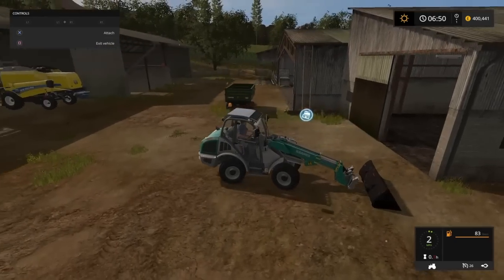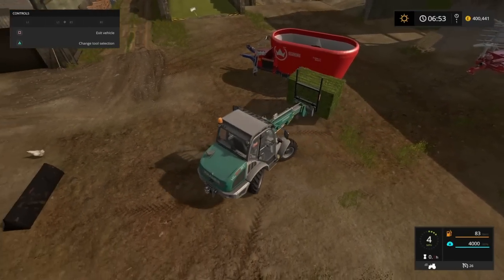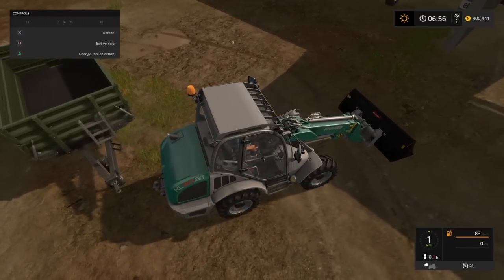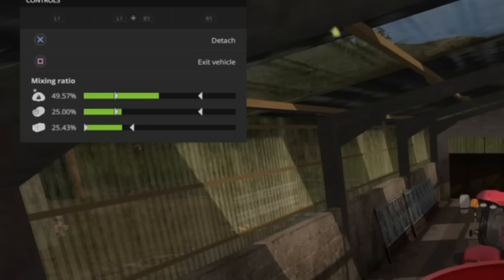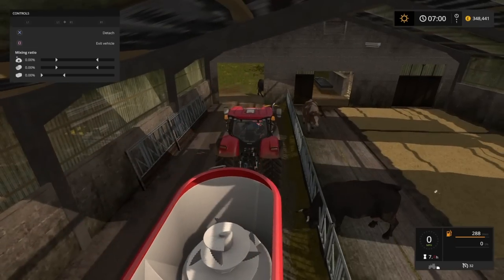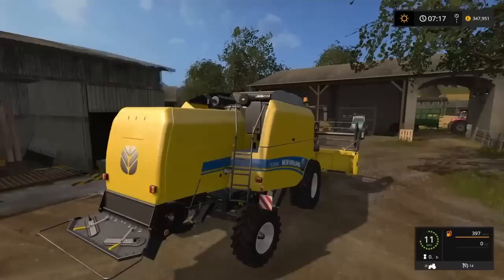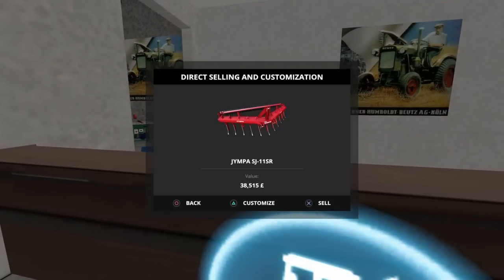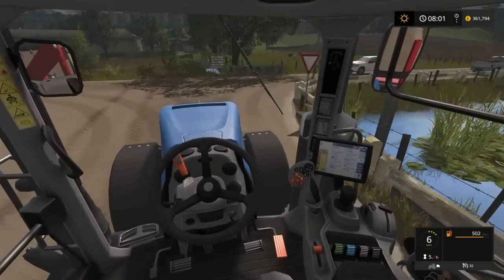Let's Play Farming Simulator 17 PS4: The Old Stream Farm V2, Ep 14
Let’s Play Farming Simulator 17 PS4: The Old Stream Farm V2, Ep 14, gameplay footage, T.M.R. total mixed ration (powerfood). Large bale fork Mod, Modhub by desperados93. Harvesting on F1 & F10, New Holland TC5.90 combine. Extending F10!!   SHAREfactory™